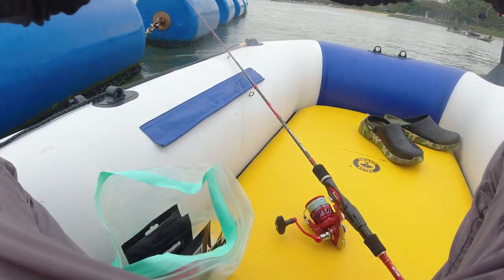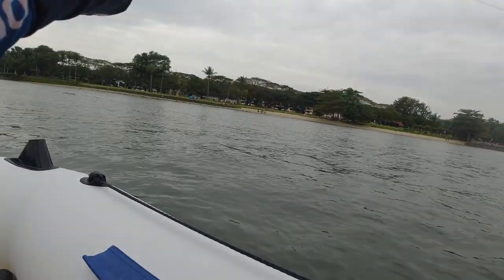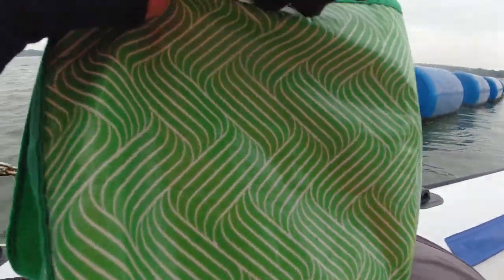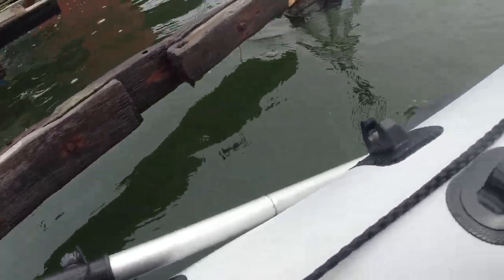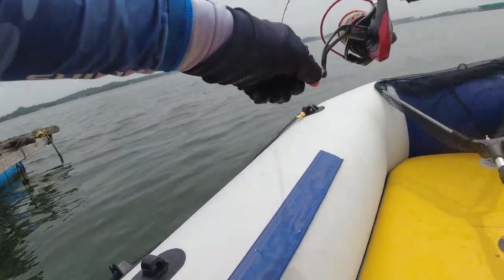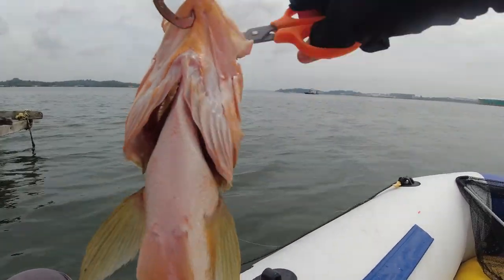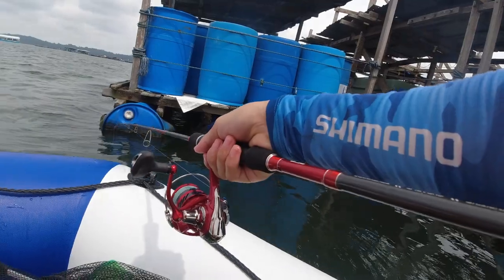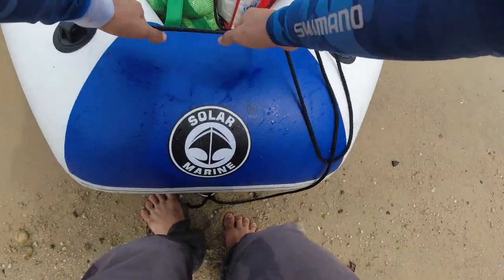Red Snapper Fishing On Inflatable Boat Kayak | Pasir Ris Kayak Fishing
If you wish to try out this type of fishing, check out my boats!

⚠️⚠️⚠️Rigs used in today's videos are by sgfishingrigs - Check out sgfishingrigs!

In this video, we're going to show you how to do red snapper fishing on an inflatable boat kayak. This is a great way to enjoy Chinese new year while fishing in Pasir Ris!

We'll be kayaking around the area looking for red snappers, so be sure to join us and get ready for some classic kayak fishing action! Whether you're a beginner or an experienced fisherman, this is a fishing video you don't want to miss!

 • Move Me – LiQWYD ...